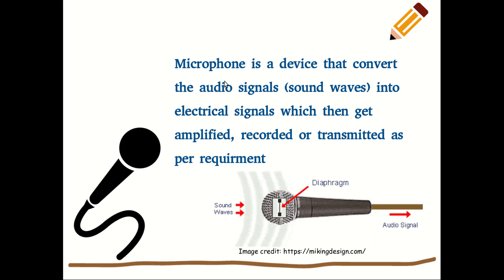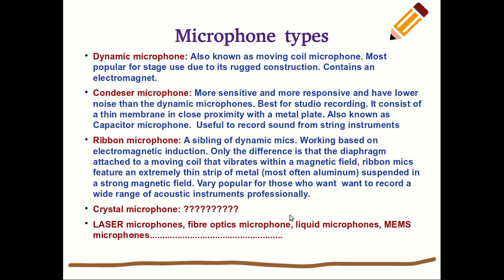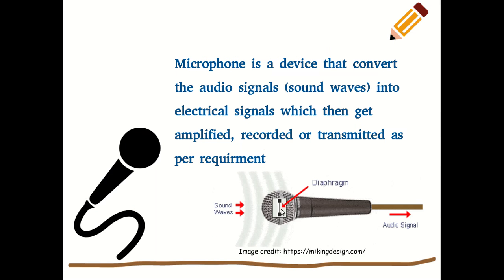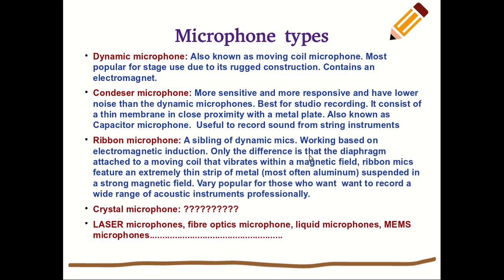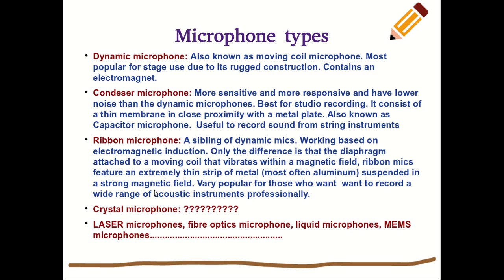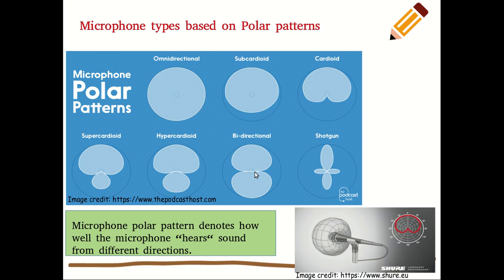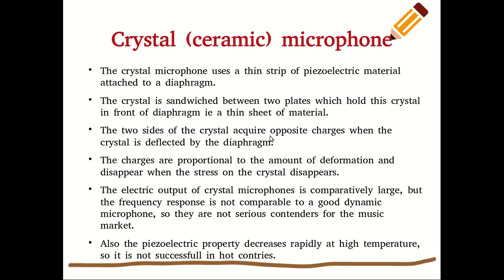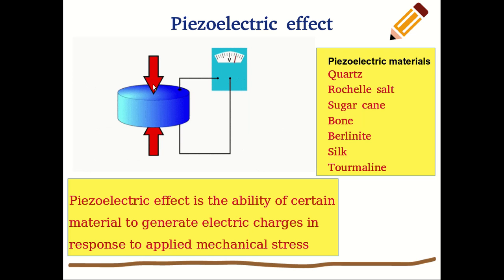IOS RTMNU BSC SEM III PHYSICS PAPER 1 UNIT 2C: types of microphone, crystal microphone